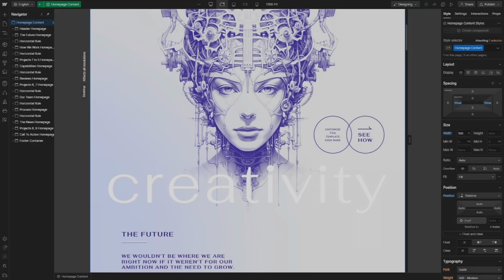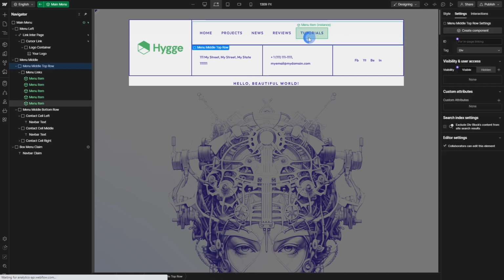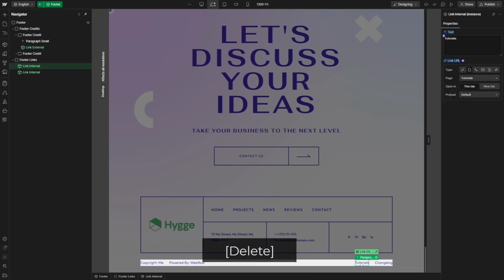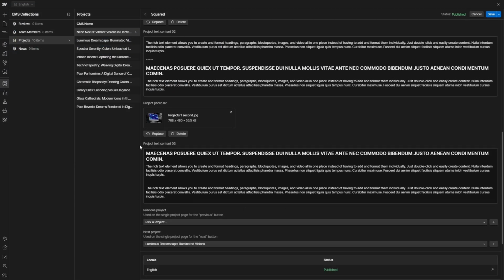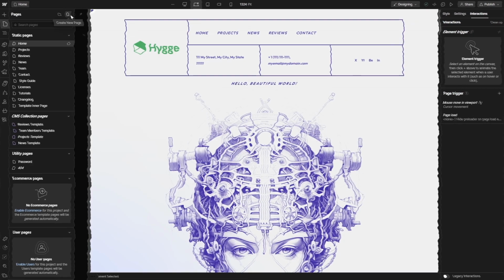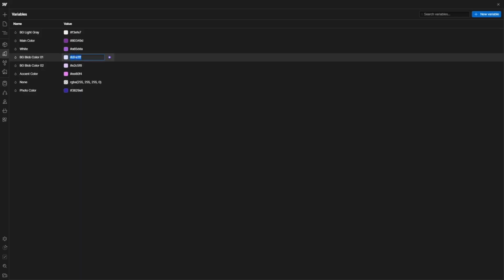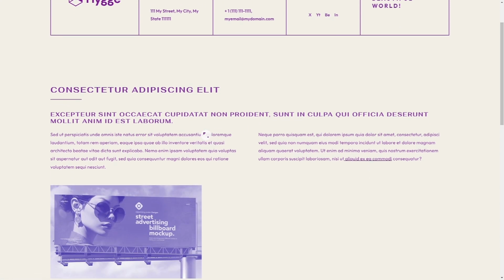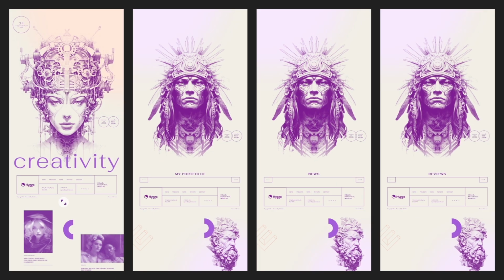Editing MustBe Webflow Template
This video shows how to edit the content and look of this Webflow template.

00:00:00 - A. Intro to editing:
00:00:25 - Types of content
00:01:09 - Editing symbols (logo, menu, buttons, statistics, CTA, footer)
00:04:38 - Editing CMS content
00:07:42 - Editing inner pages
00:08:56 - Adding a new page
00:10:22 - B. Customizing the appearance:
00:10:28 - Changing colors of the template
00:11:56 - Changing the color of illustrations
00:12:24 - Replacing illustrations
00:12:55 - C. Miscellaneous and advanced topics:
00:13:00 - Custom animated cursors
00:14:56 - Overriding illustration images on different pages
00:15:52 - Previewing floating pages in Designer on 1440px breakpoint
00:17:00 - Outro